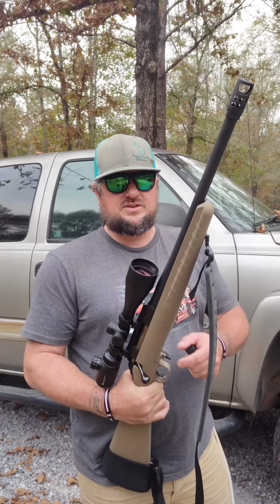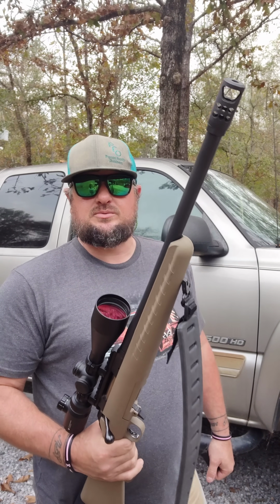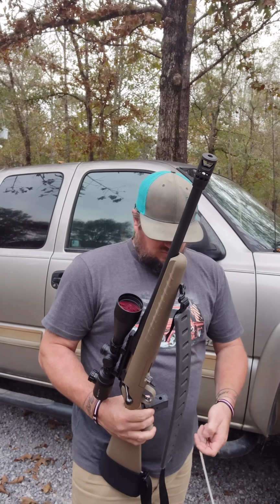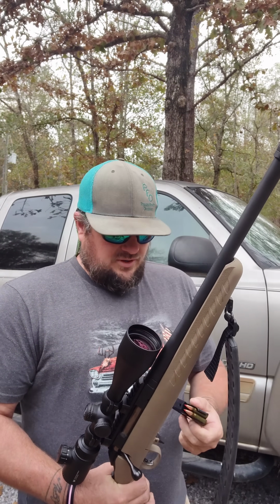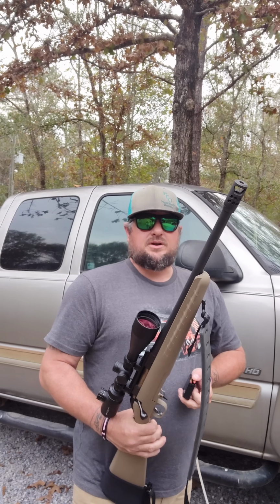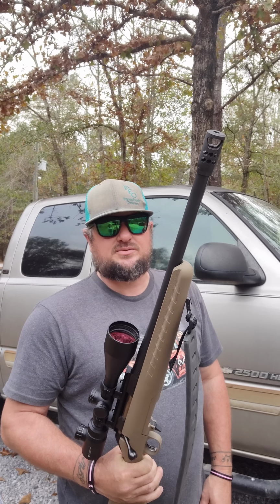Ruger American ranch 7.62x39